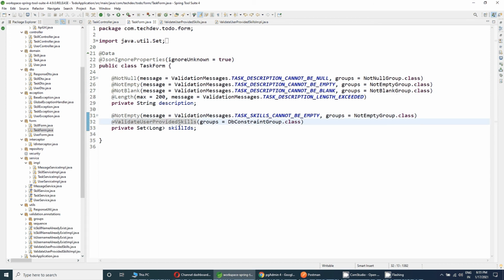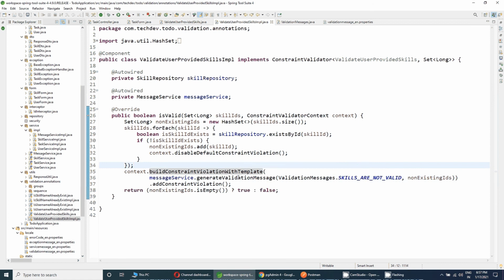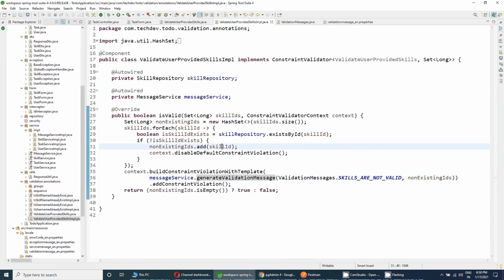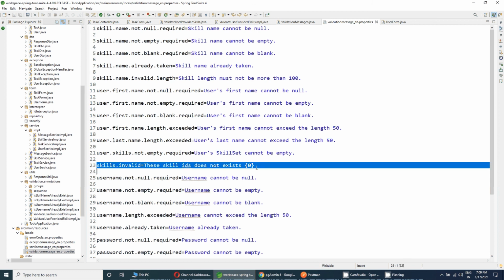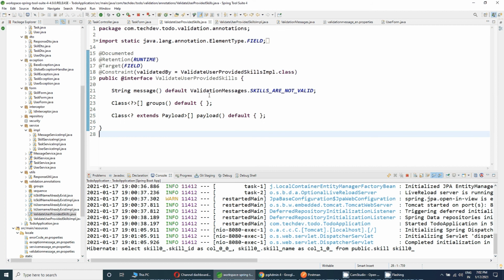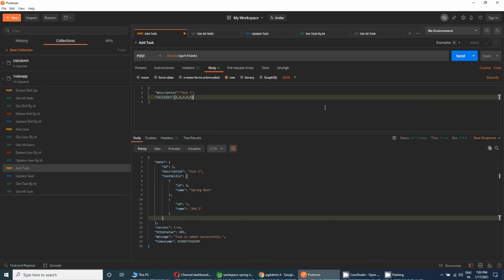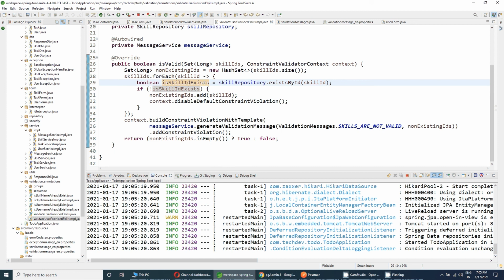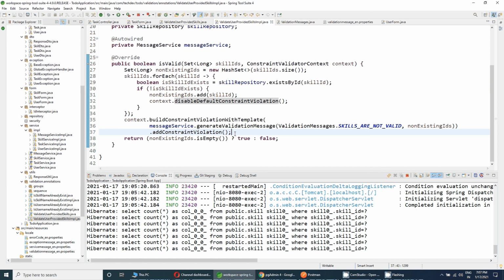Creating Custom Validation Constraints with Custom Messages in Spring Boot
In this video, we'll explore an advanced aspect of validation in Spring Boot—creating custom validation constraints with personalized error messages. Learn how to enhance data validation by designing custom constraints and providing clear, user-friendly error messages for a more intuitive user experience.

What you'll learn in this video:

📚 Custom Validation Constraints: Understand the significance of custom constraints in accurate data validation.

💼 Crafting Custom Constraints: Step-by-step guide to creating custom validation constraints tailored to your application's needs.

🔗 Message Personalization: Explore how to associate custom error messages with your custom validation constraints.

🎯 Practical Implementation: Learn how to integrate custom constraints and messages into your application's validation process.

🔍 Real-world Application: Understand the practical relevance of custom validation constraints in user-centric application development.

🧩 Elevate Your Validation 🧩

Mastering the creation of custom validation constraints with personalized error messages is a vital skill for building robust Spring Boot applications. By the end of this video, you'll have the tools to design validation rules tailored to your application's requirements, providing users with meaningful error messages.

Join us on this enlightening journey to elevate your validation techniques in Spring Boot!

Let's create Spring Boot applications with precise and user-friendly data validation using custom constraints and messages!